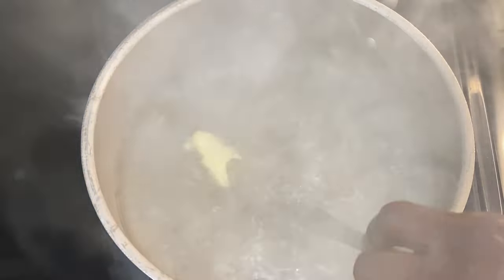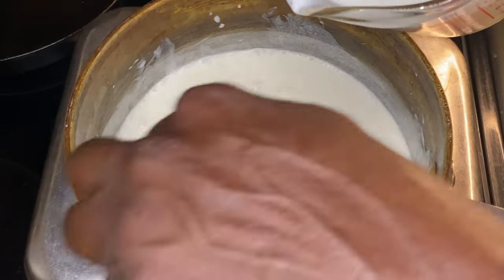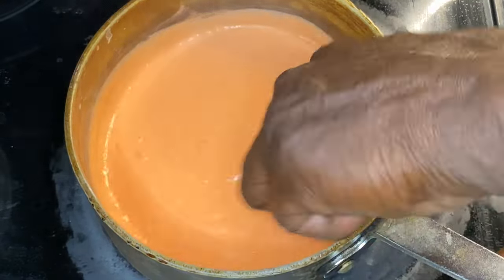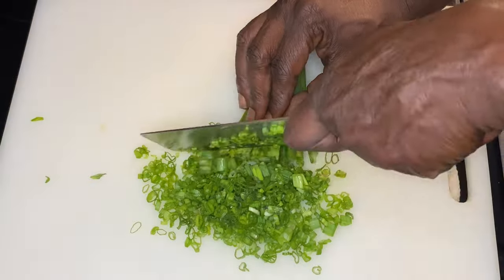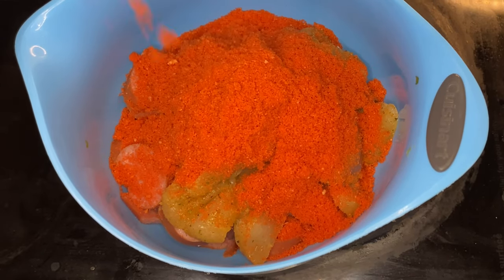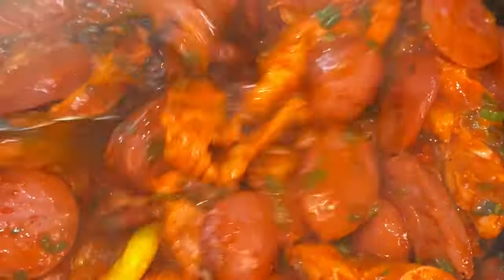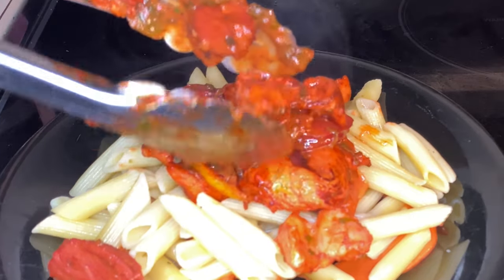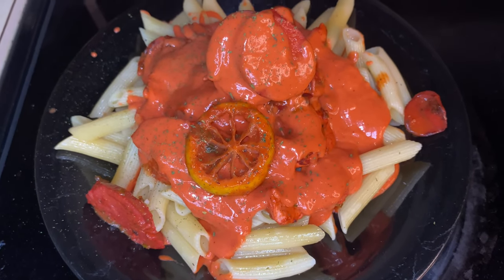FLAMIN HOT CAJUN RED ALFREDO CHICKEN & SAUSAGE PASTA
Hey Y’all
This Cajun Alfredo Chicken and Sausage Pasta is one that is so creative it will blow away all your senses 🤯
Alfredo Sauce is not difficult to make at all, watch this video to gain insight never used before in this fashion on YouTube. I THINK LOL

Seriously We do appreciate y'all support family.